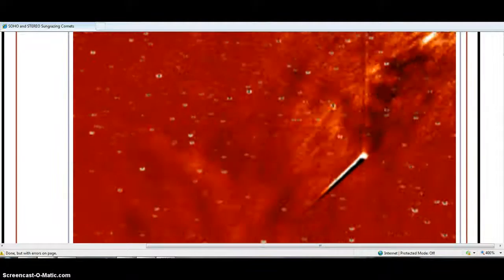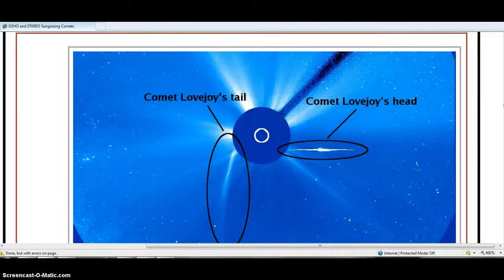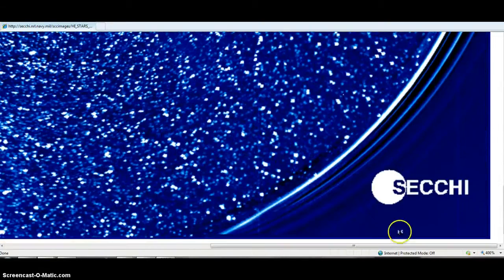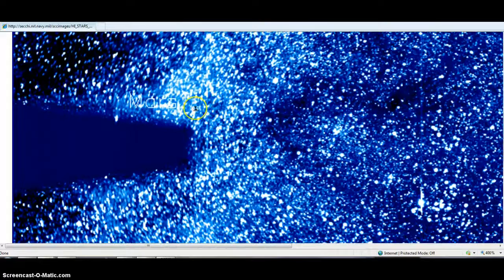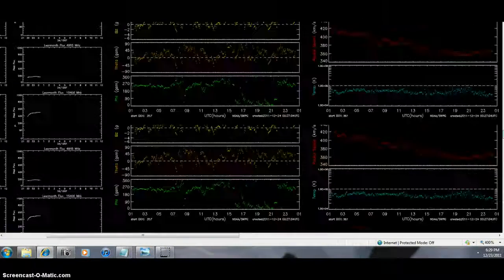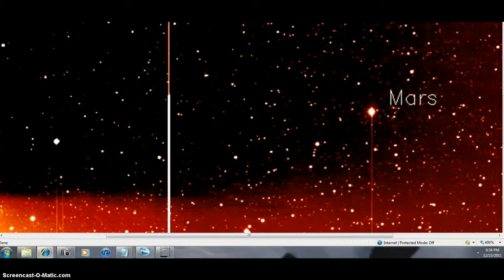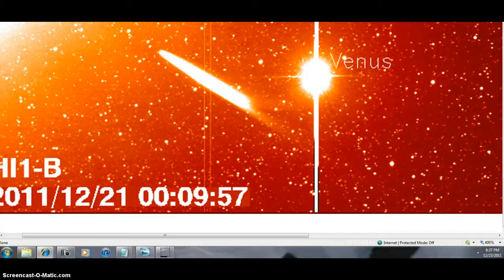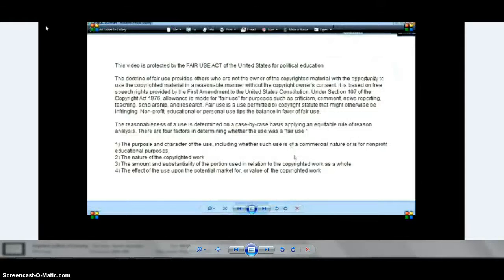RECENT HI B HI A LOVEJOY BEANOBLACK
RECENT SHOTS